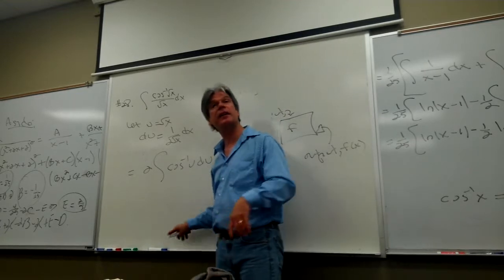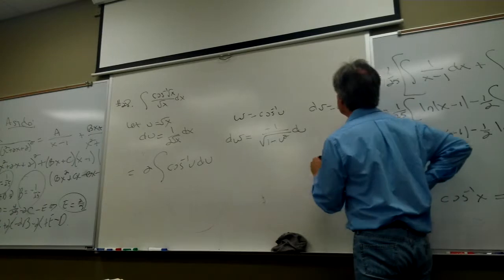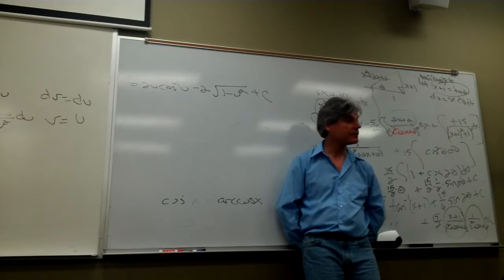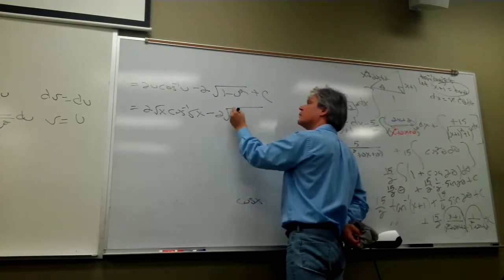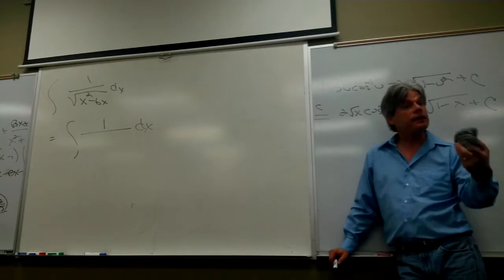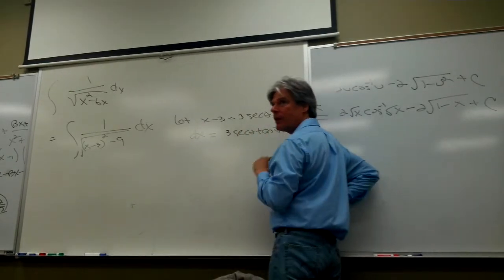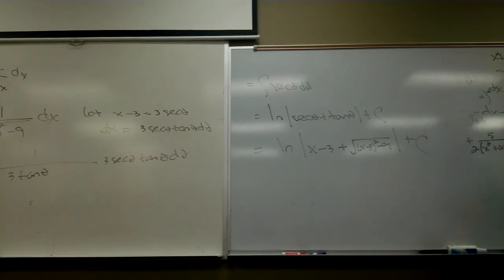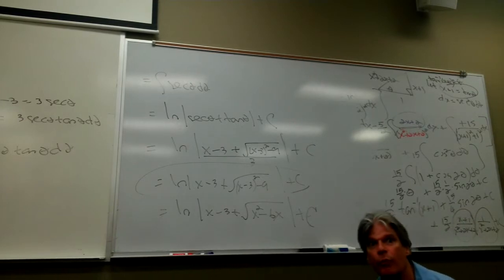math 31 july 1 review part 3